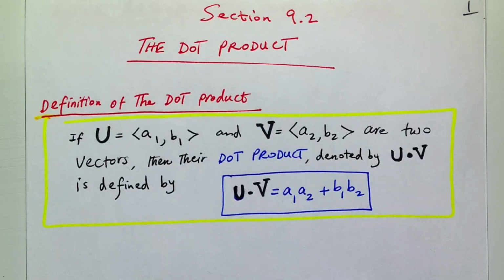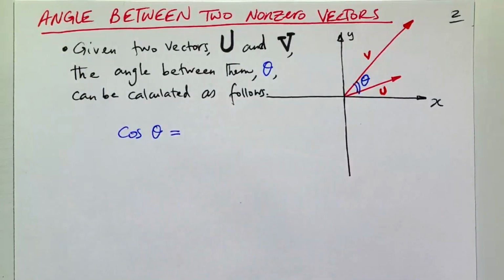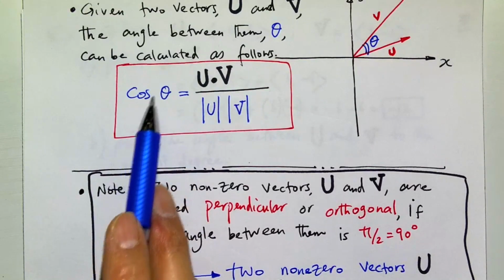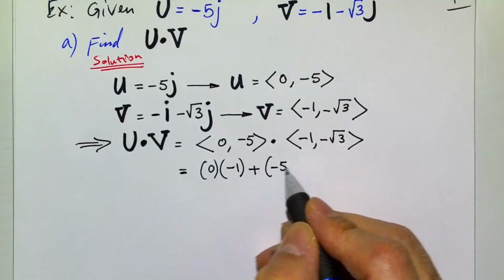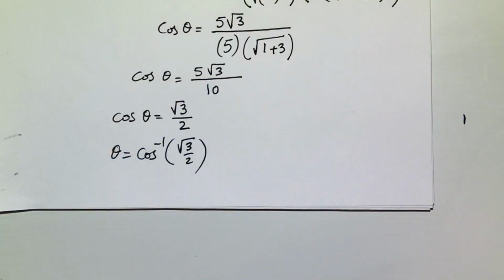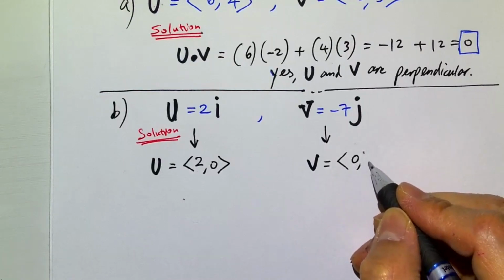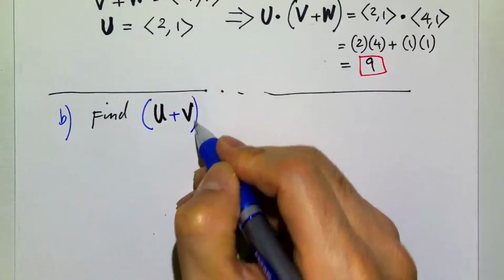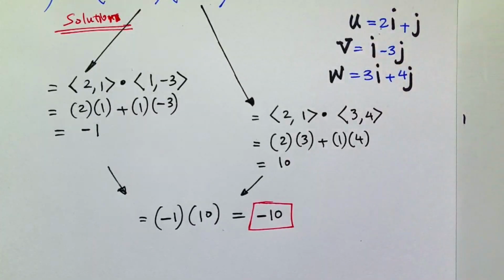MATH 127_Section 8.6